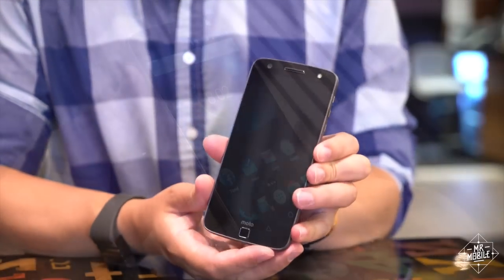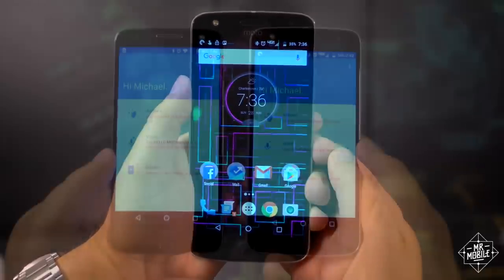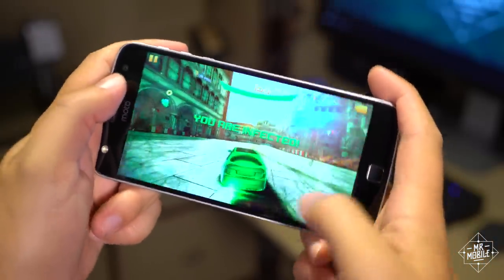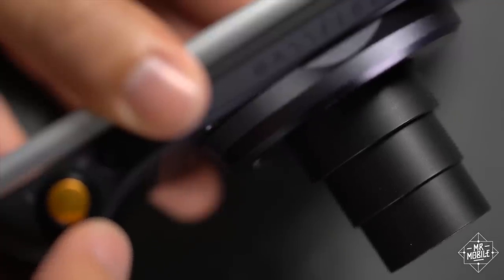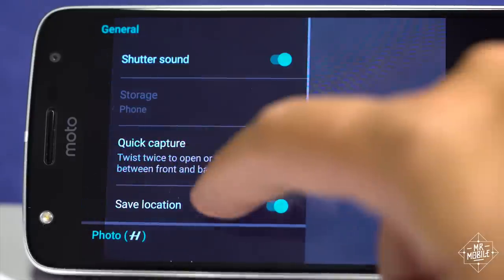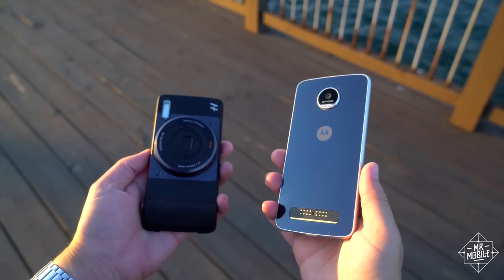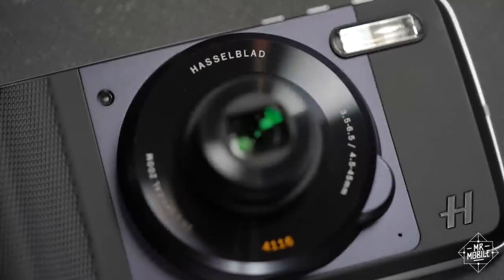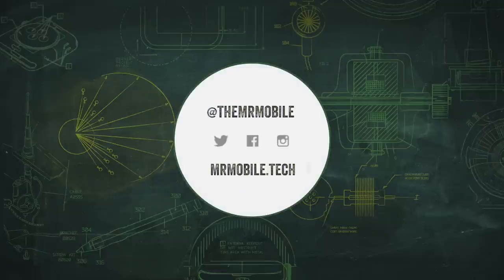Review: Moto Z Play + Hasselblad Moto Mod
Whatever your thoughts on the Moto Z and its line of Moto Mods, it's an interesting take on the smartphone – and Lenovo just made things even more interesting with the Moto Z Play and Hasselblad True Zoom. A more affordable Moto Z paired with an accessory from one of photography's biggest brands sounds like a win-win ... so, is it? Find out in the Moto Z Play review/Hasselblad True Zoom review from MrMobile!

[ADDITIONAL PRICING INFO]

In the US, the Moto Z Play will be available on Motorola.com and Verizon as the "Moto Z Play Droid Edition" for $408 ($17/month) starting on September 8.

From Lenovo:

"The Hasselblad True Zoom will be available in the U.S. for pre-order starting September 8 and available beginning September 15 at Verizon.com and Verizon stores for $249.99 and on Motorola.com for $299. Discount applies to equal or lower-priced Mod.

"Moto Z and Moto Z Play will be available in the US in GSM unlocked versions, with pre-sales beginning on September 15 and availability beginning in October. Moto Z will be available unlocked for $699.99 and Moto Z Play will be available unlocked for $449.99."

The Moto Z Play review / Hasselblad True Zoom review was published after six days with Moto Z Play and True Zoom demo units on loan from Lenovo. The Moto Z Play Droid Edition shown above is a Verizon Wireless exclusive in the United States. It spent the entire review period paired with a Moto 360v2.

[MUSIC]

[SOCIALIZE]